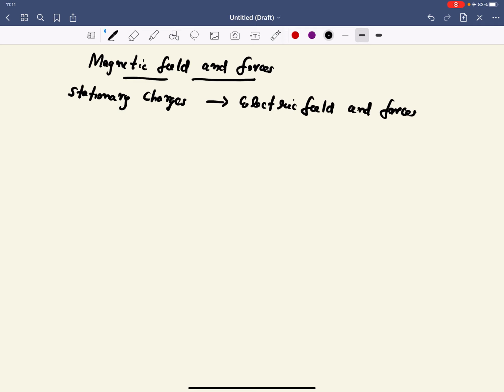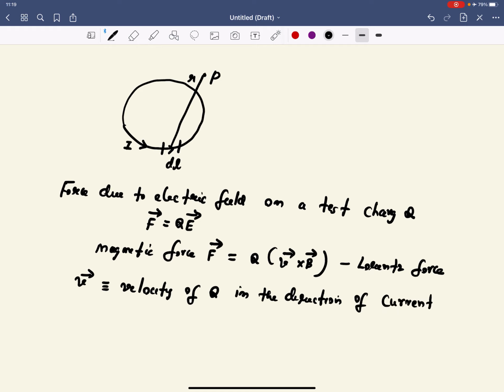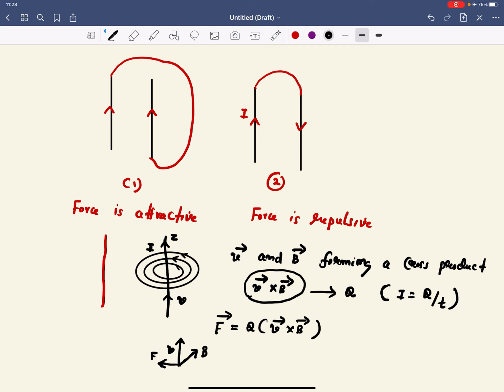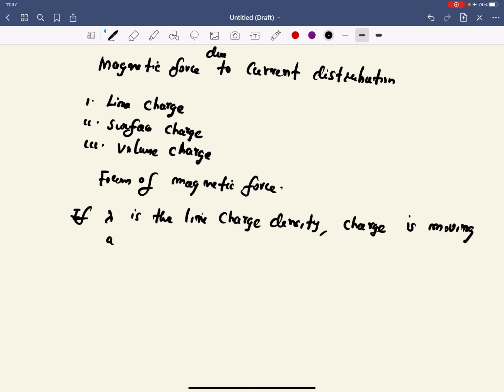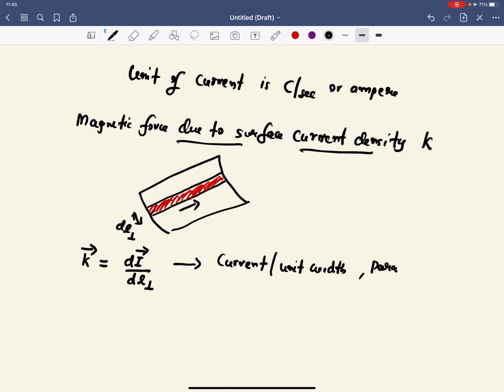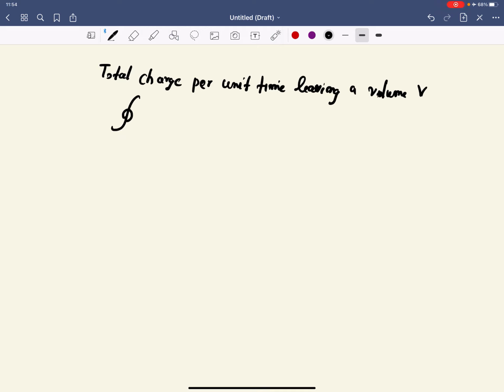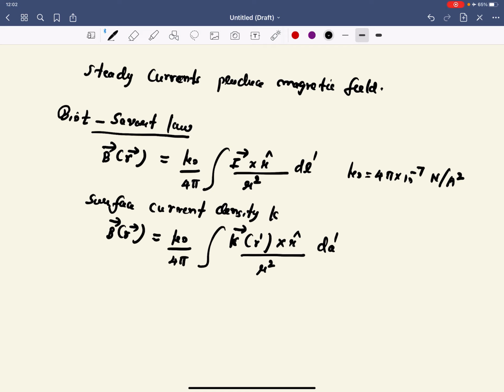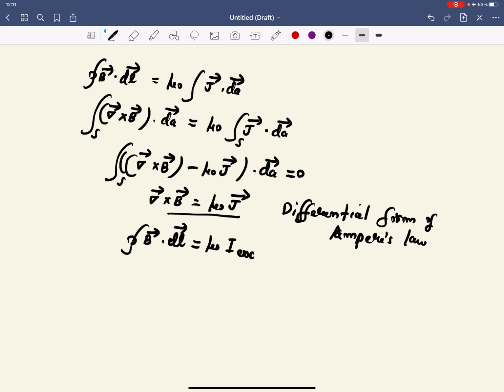Lecture 10, PH101